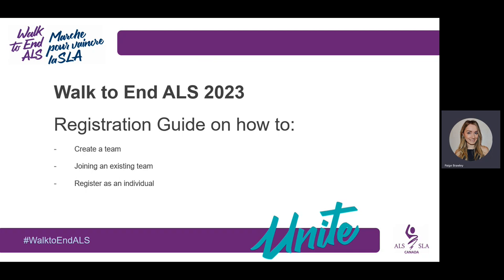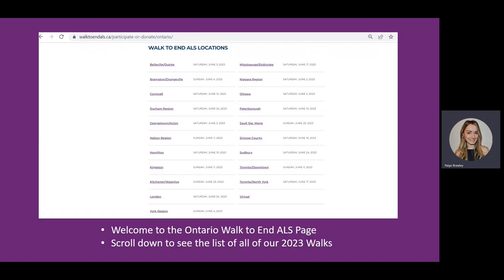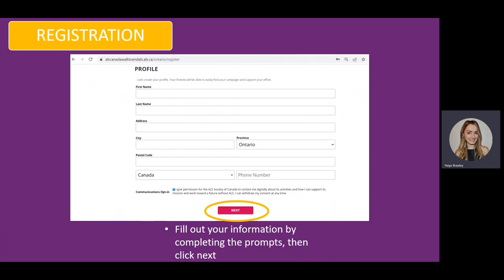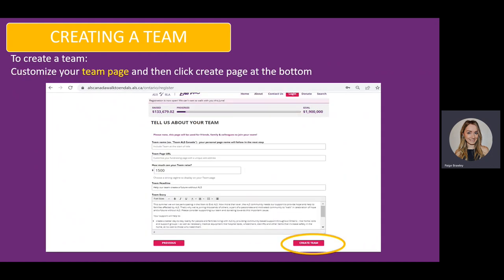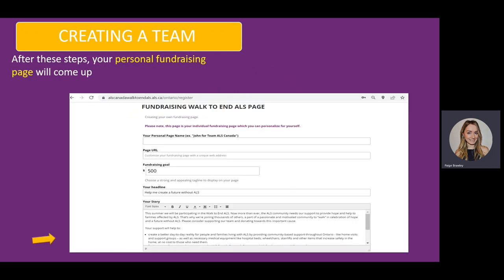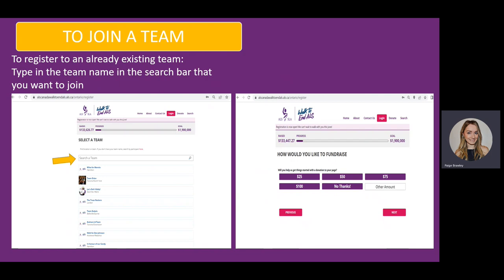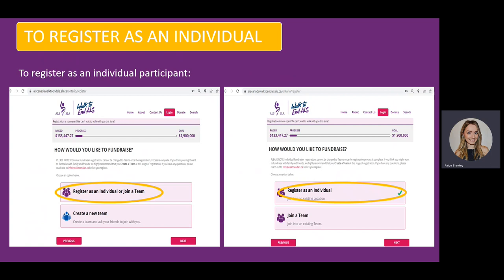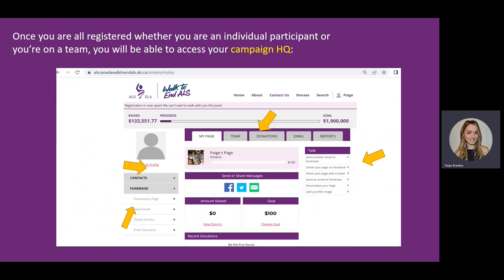Walk to End ALS: How to Register.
TIMESTAMPS

0:00 Introduction
1:37 Create a team
2:49 Join a team
3:40 Register as an Individual